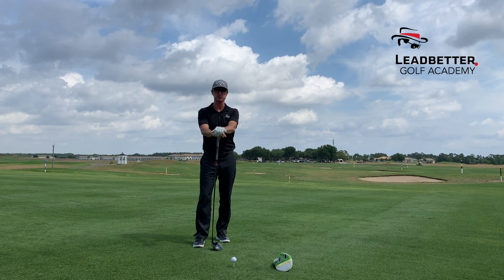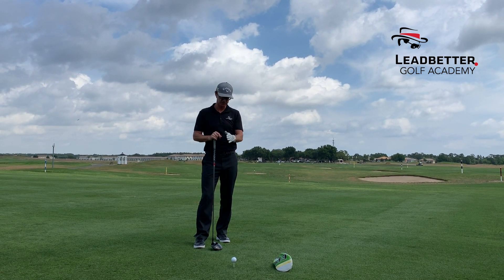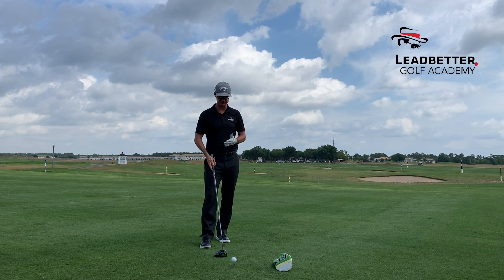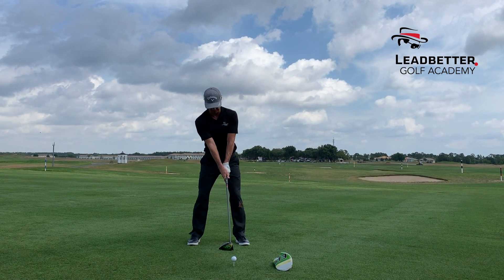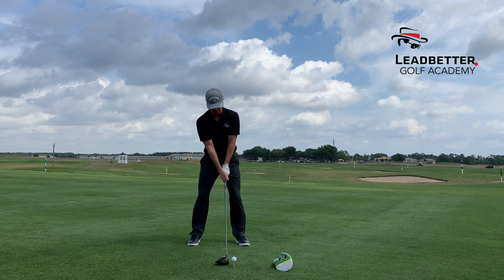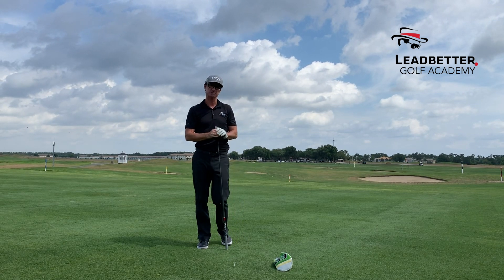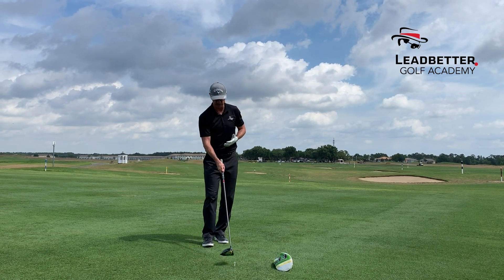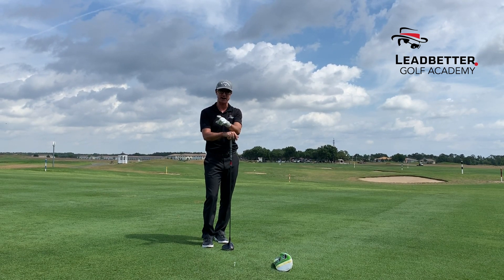Hit It Further With The Big Stick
Maximize distance and lower your spin rate. LGA Director of Instruction Sean Hogan takes you through the proper set up to help you hit those high beautiful draws.